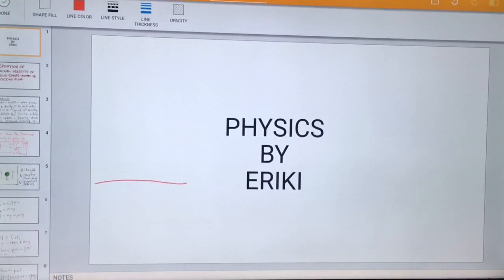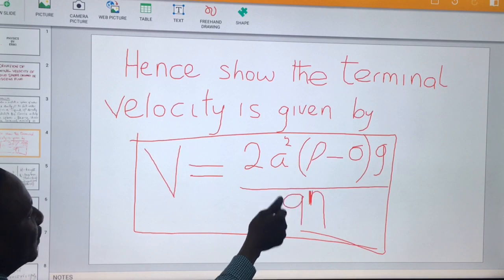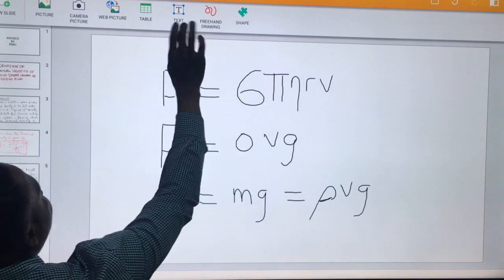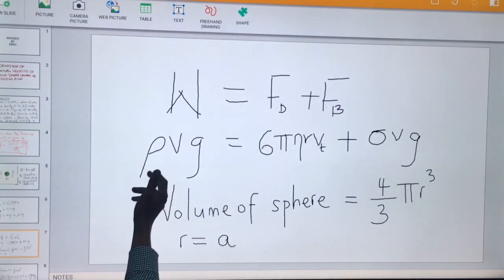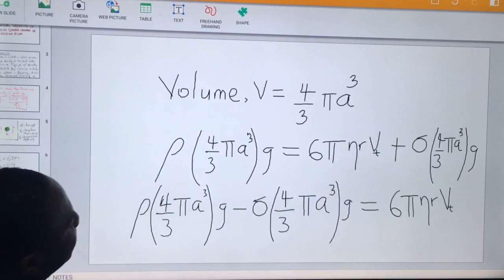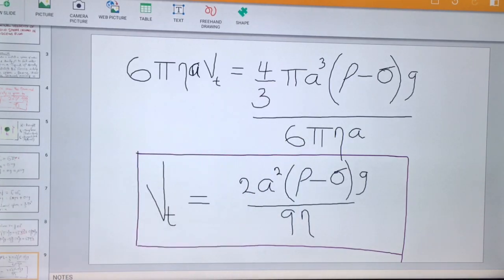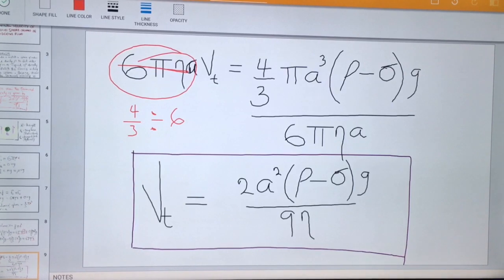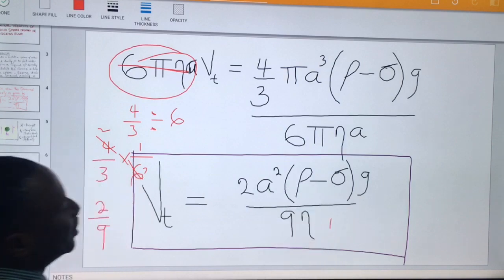Understanding Terminal velocity